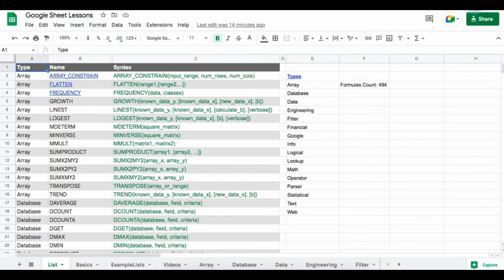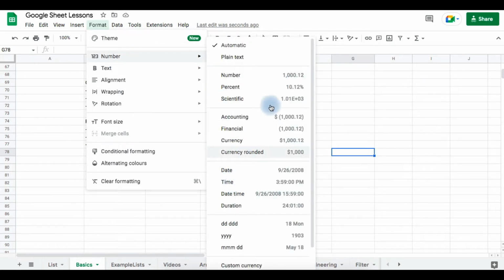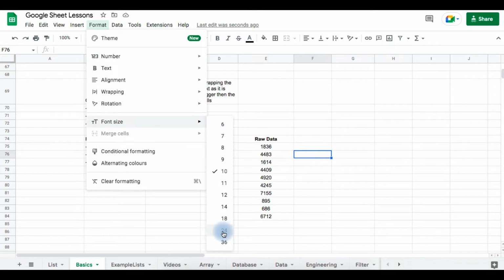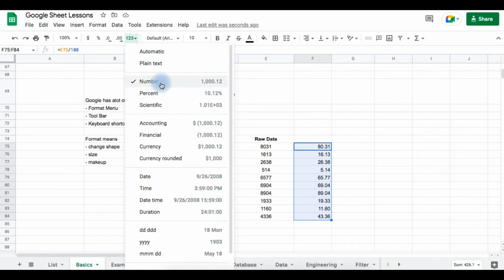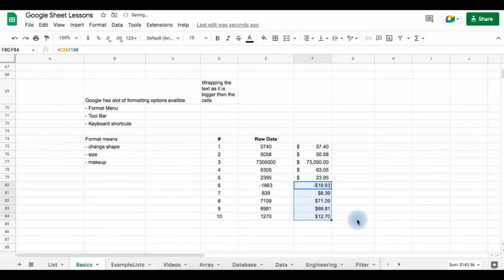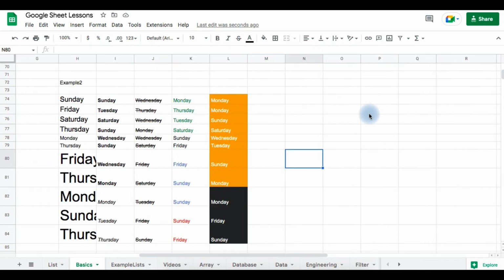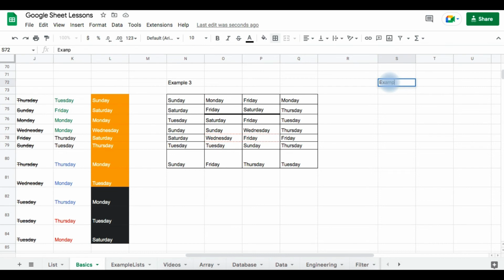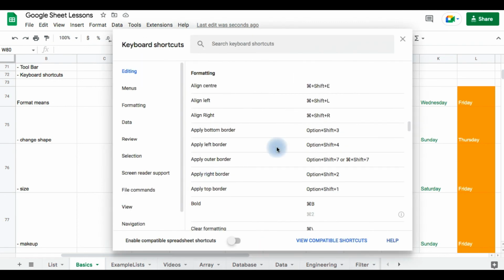Google Sheets - Basics - Formatting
Aamir